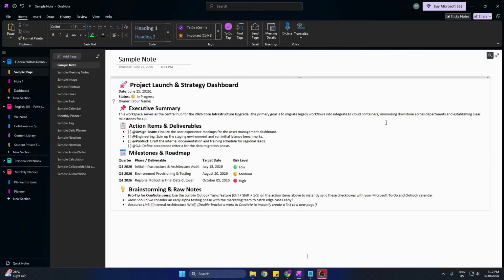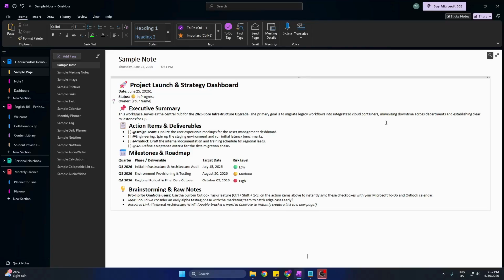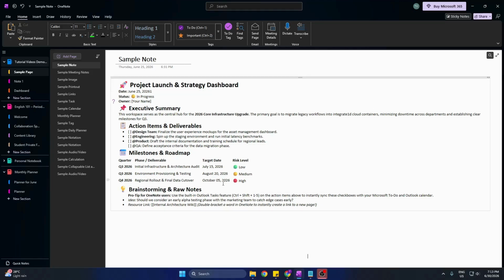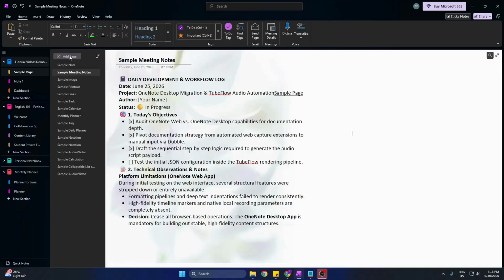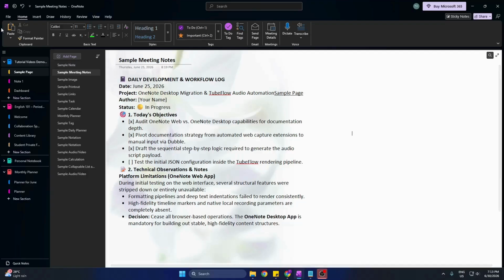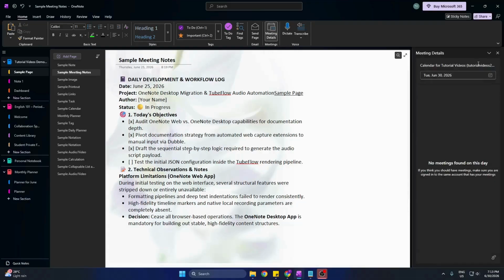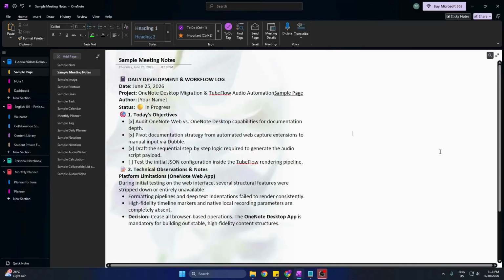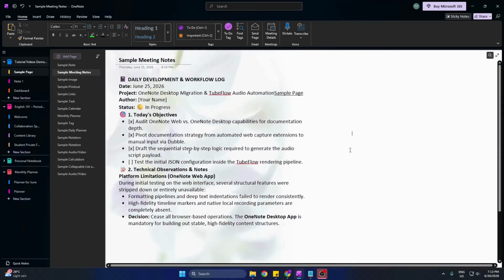How to Use OneNote Effectively in Meetings - Full Guide (2026)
In this video, you'll learn how to use OneNote effectively in meetings, even if you're a total beginner or just need a quick refresher. By the end of this guide, you'll know exactly how to organize your meeting notes in OneNote so you can enhance your productivity and collaboration.

Here is the step-by-step breakdown:
00:00 Open OneNote Desktop Application
00:15 Create a Page for Your Meeting
00:30 Navigate to the Home Tab and Click on Meetings
00:45 Check Meeting Topics and Items
01:00 Attach Visuals to Your Meeting Page
01:15 Wrap Up and Summary

Using OneNote can significantly improve your note-taking and organization during meetings, allowing for better productivity and collaboration. Streamline your information management with these effective techniques.